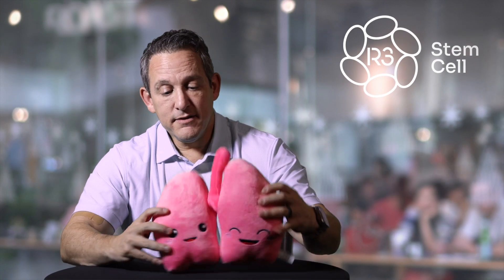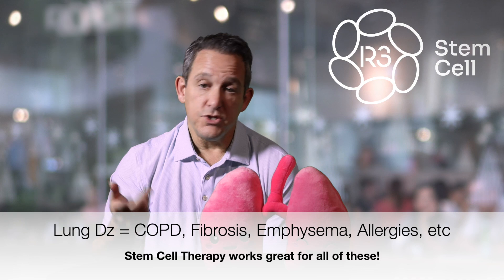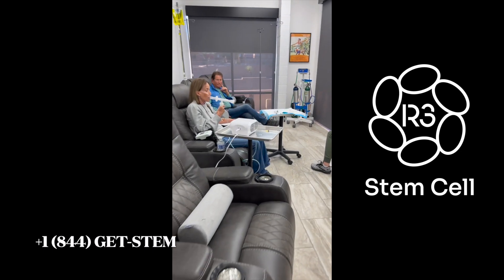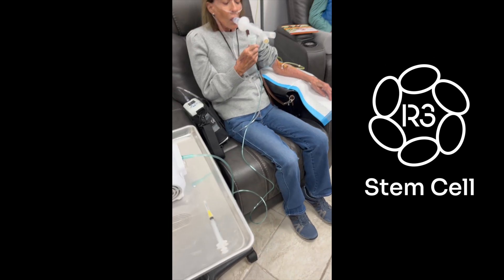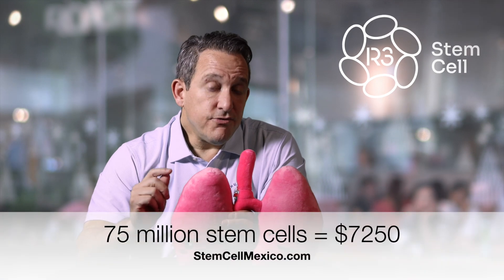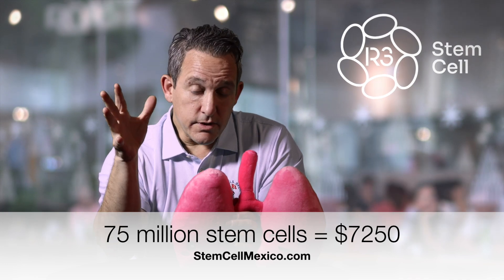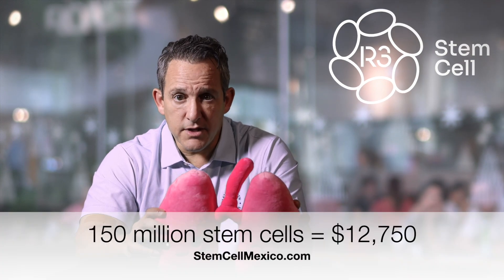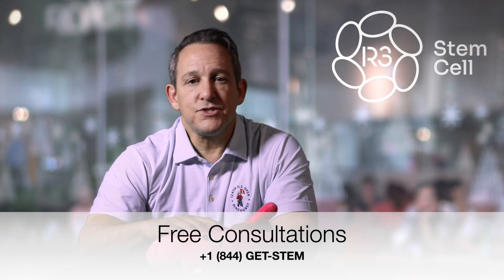Cost of Stem Cell Treatment for Lung Disease +1 (844) GET-STEM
R3 Stem Cell offers regenerative therapies for all types of lung disease including COPD, Fibrosis, Emphysema, allergies, post-covid issues, and more. The treatments are offered in several countries including Mexico, Philippines, Turkey, India, Pakistan, South Africa.

The stem cell and exosome treatments are provided through both intravenous and nebulizer application. It works extremely well and helps patients reduce or eliminate the need for oxygen!

If you or a loved one would like to see if stem cell treatment for lung disease is indicated, call R3 today at +1 (844) GET-STEM or